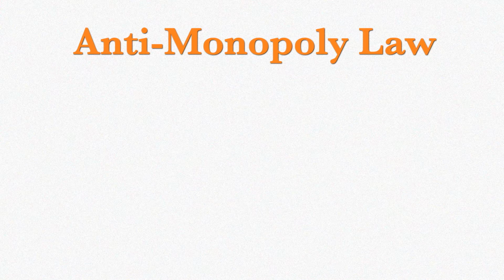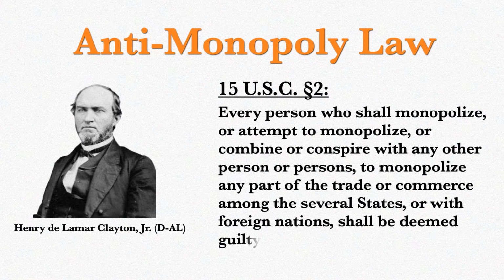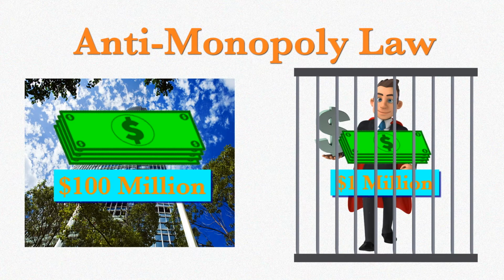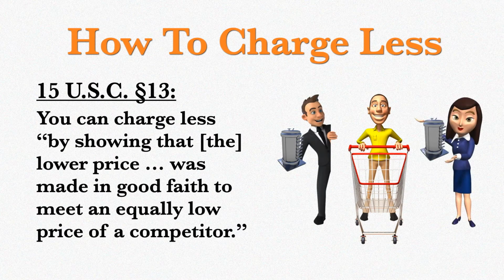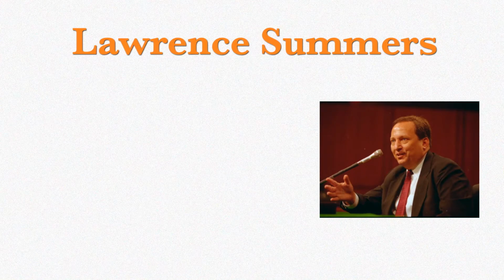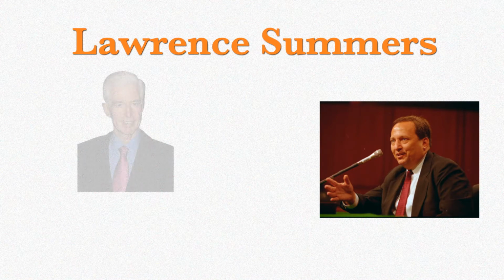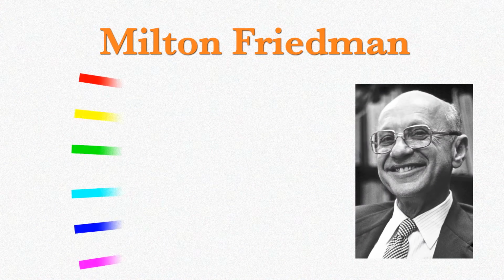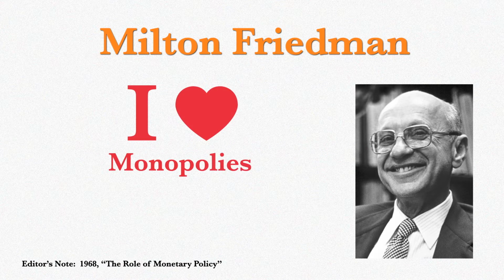The New Monopolies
How do monopolies still exist?
What do they really do to hurt us?
How can we stop them?